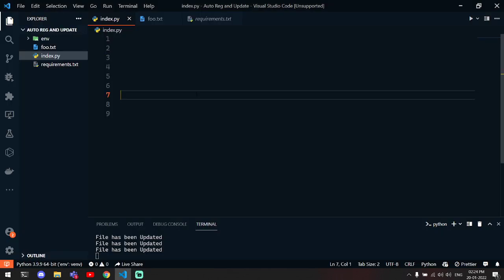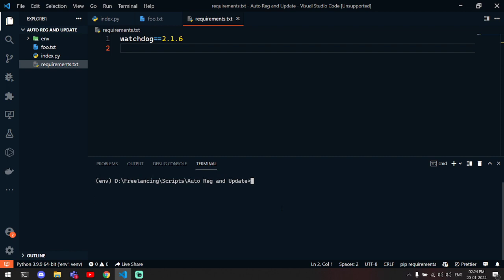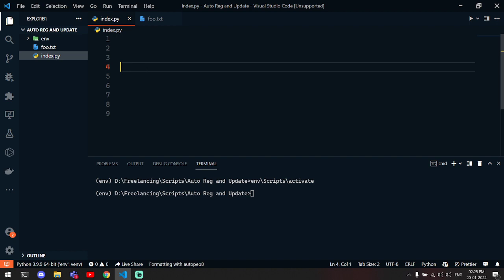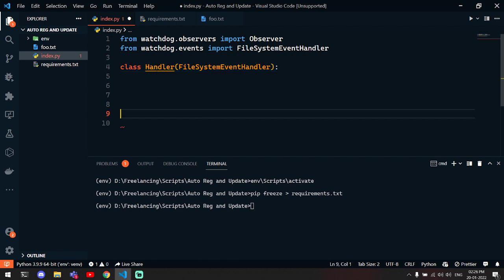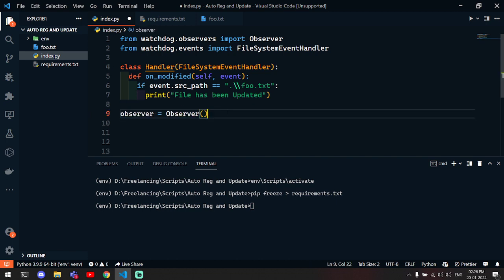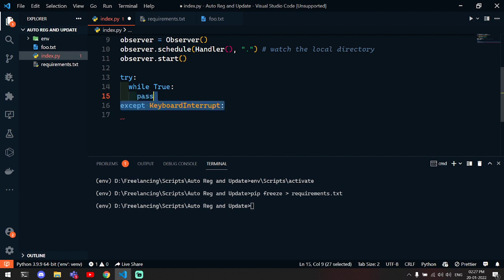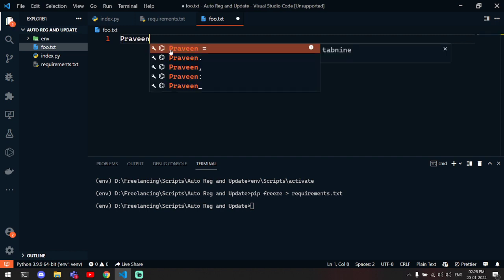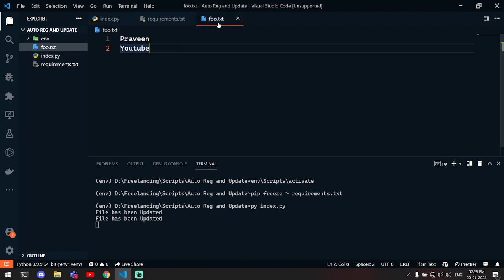Make A Python Script Runs Automatically Whenever A File is Modified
Python Script which will run whenever you make some changes to a specific File by Praveen Malethia